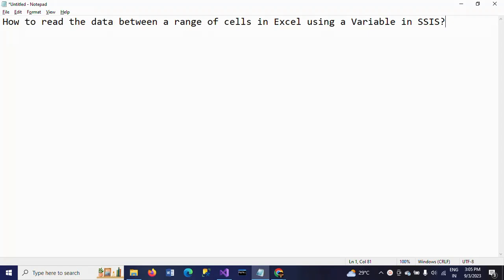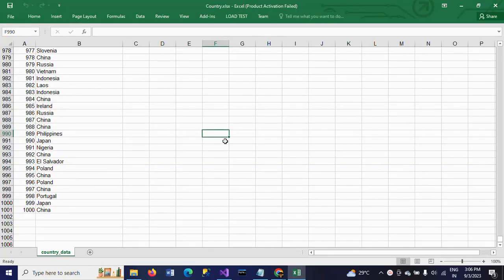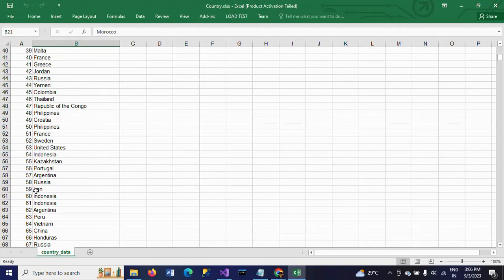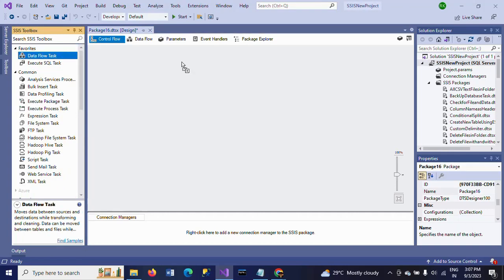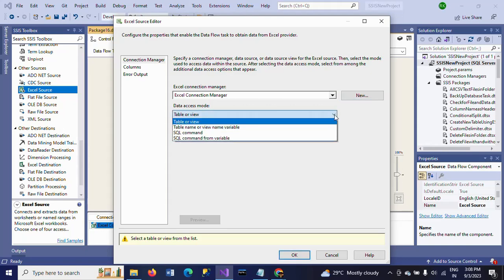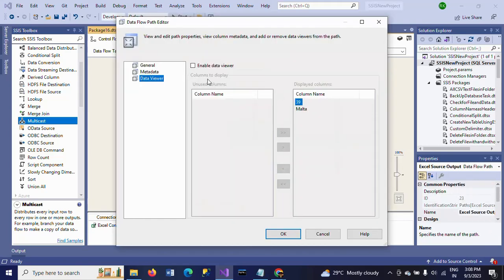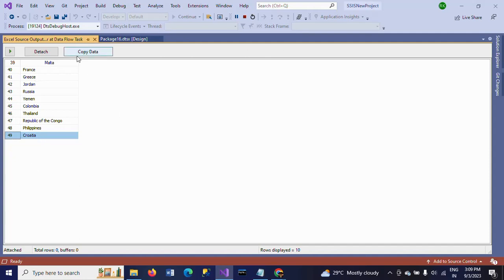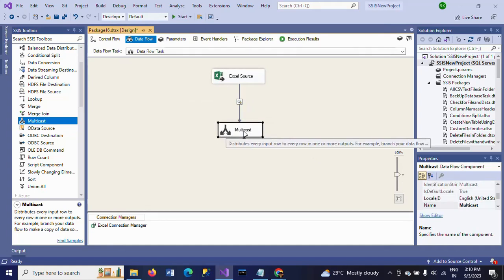SSIS||How to read the data between a range of cells in Excel using a Variable?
Create variable with String DT and menton the value of the Cell range in the Excel Sheet with SheetName.

Select Table Name or View Name Varaiable option in Data Access Mode while configuring Excel Source